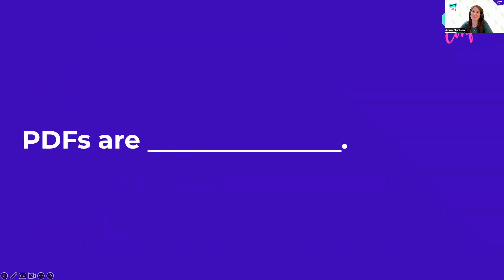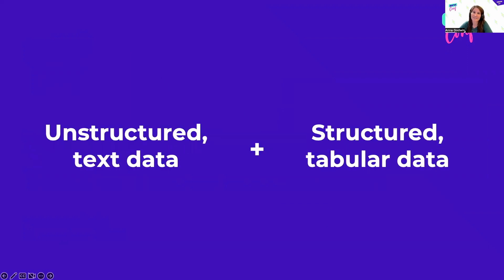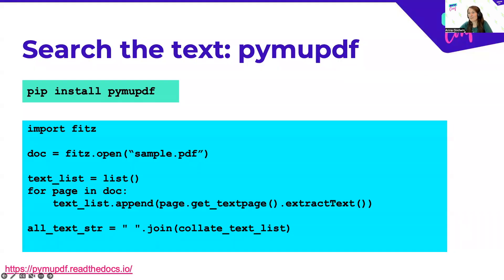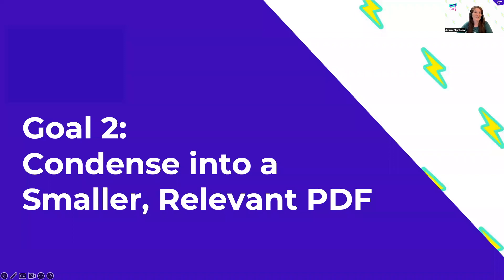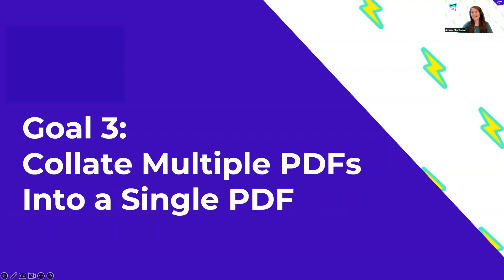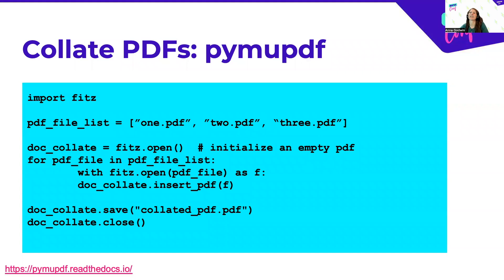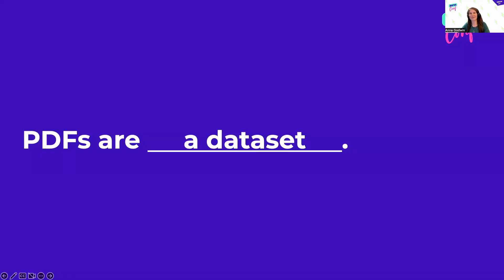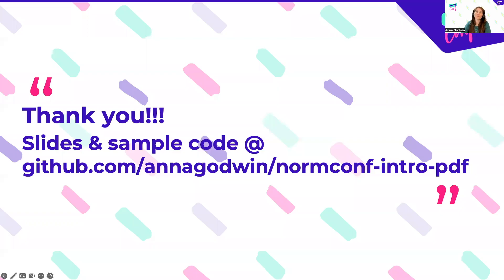Intro to PDF Text & Table Extraction - Anna Godwin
Ever opened a PDF and hit Ctrl-F to search for what you were looking for? Only to open the next PDF in a directory of 50 PDFs to repeat the same process? This talk will cover a few Python libraries with sample code blocks for getting started with PDF text and table extraction.